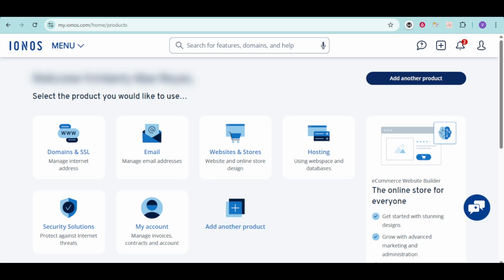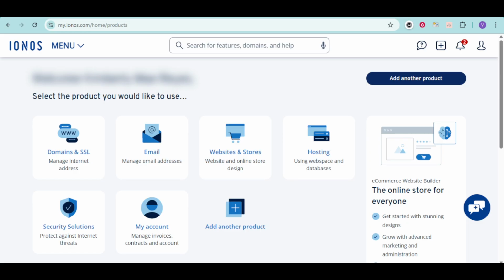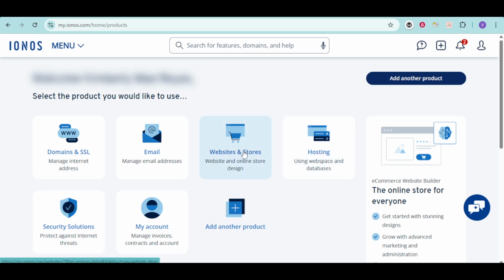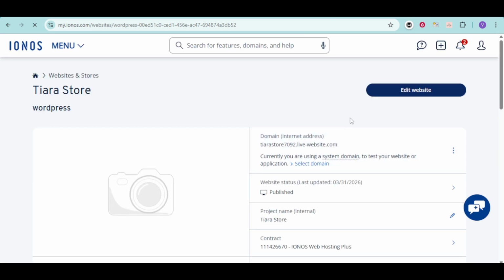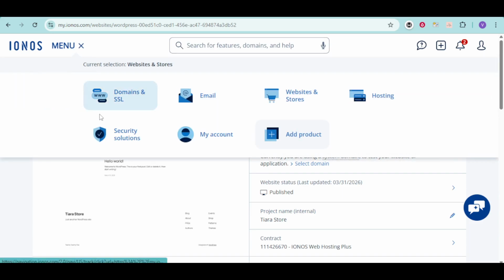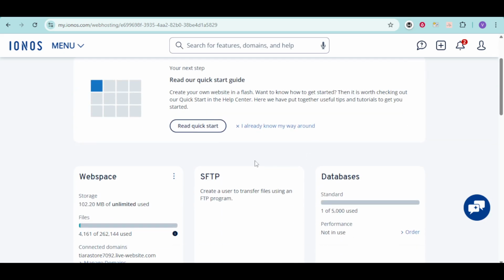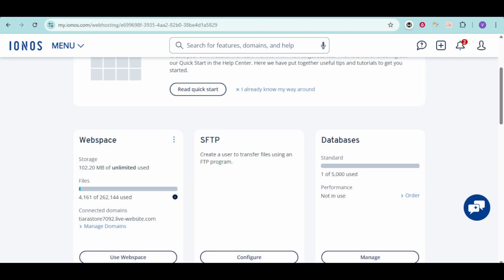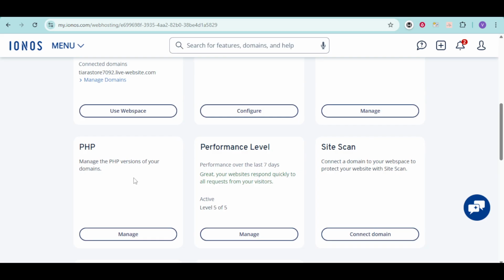How to Use Ionos Hosting (Full Steps)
In this video, we will explore how to use Ionos hosting effectively to power your online presence. Whether you are setting up a new website or managing an existing domain, this tutorial will walk you through the essential features and functionalities of Ionos hosting, ensuring that you utilize this platform to its fullest potential.

By the end of this video, you will have a comprehensive understanding of how to navigate Ionos, set up your hosting, and manage your websites seamlessly. Watch till the end to become proficient in Ionos hosting and elevate your web projects to new heights!